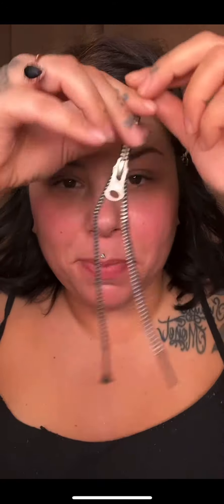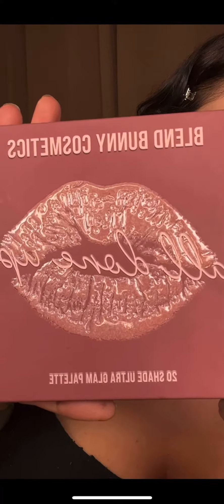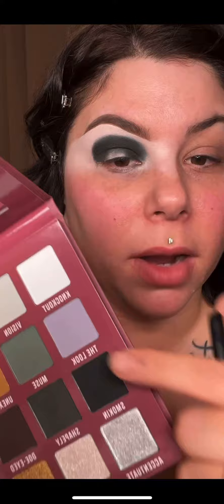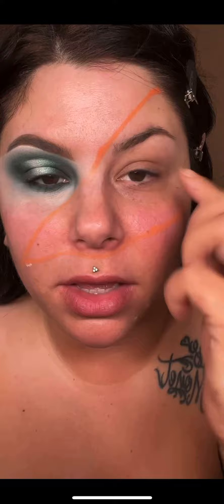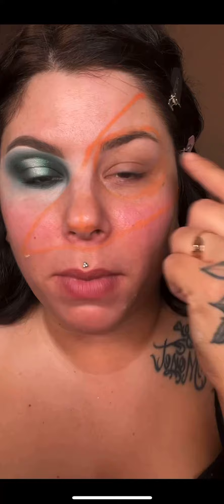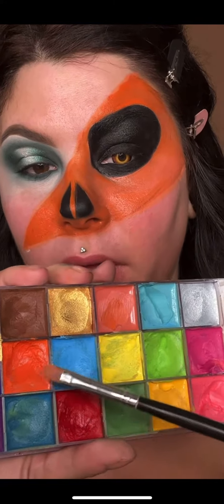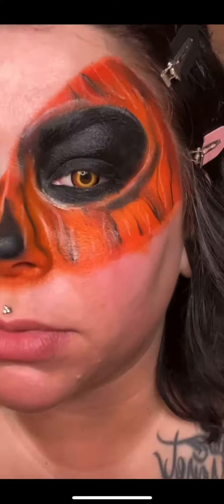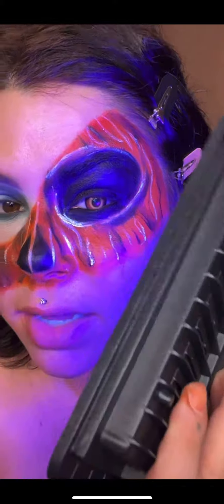Pumpkin zipper face tutorial￼